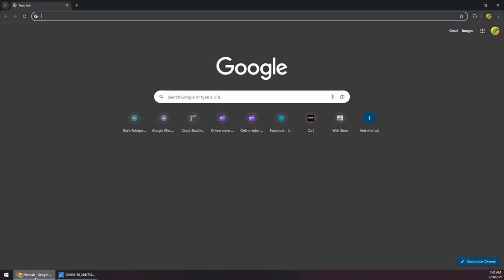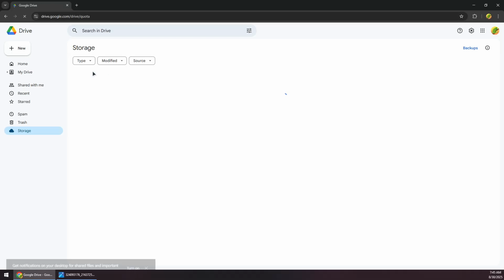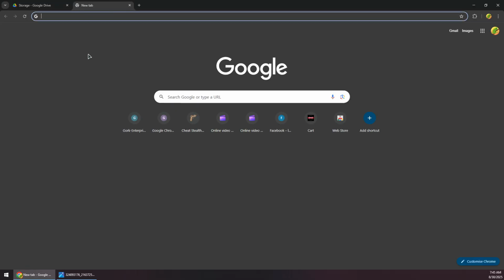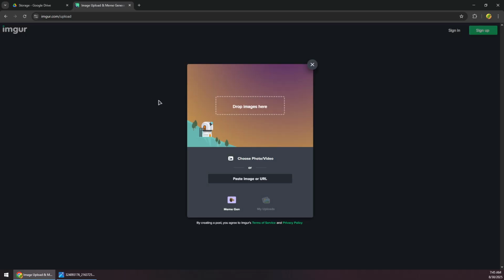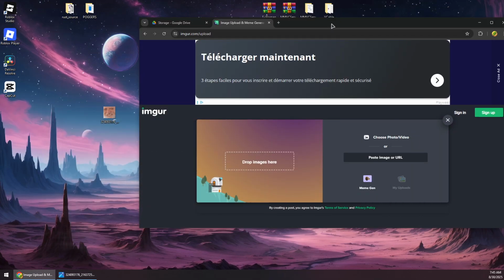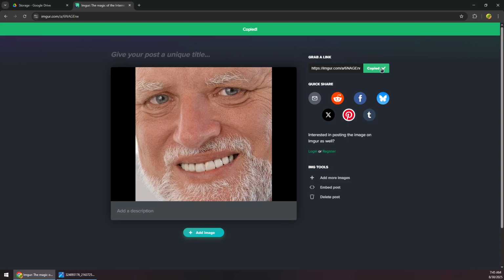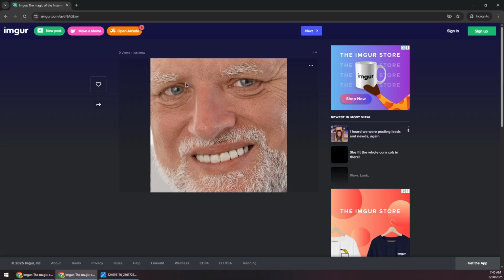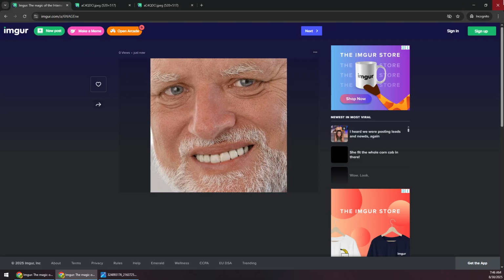How To Convert Image Into URL Link (Full Guide)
Learn how to convert any image into a shareable URL link in this complete, step-by-step tutorial. I'll show you the best free image hosting sites like Imgur, PostImage, and ImageShack to upload your pictures and generate a direct link. Perfect for forums, social media, embedding in websites, or sending in emails. No technical skills required!